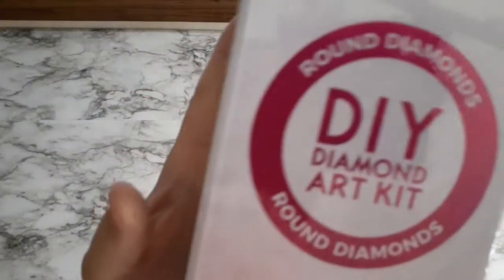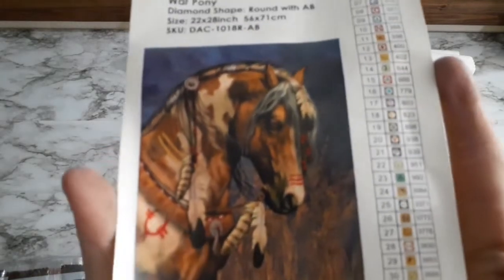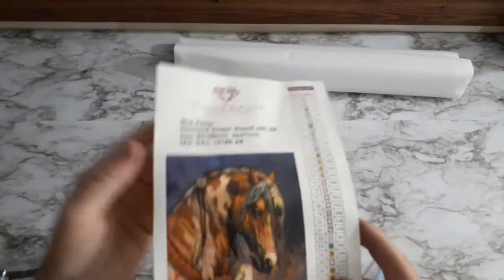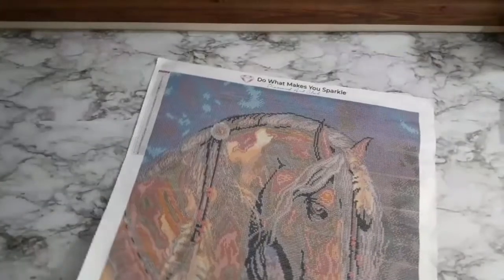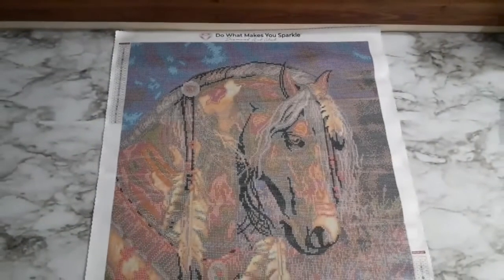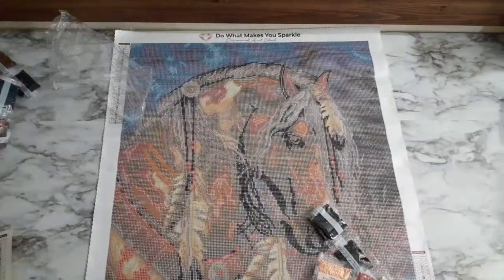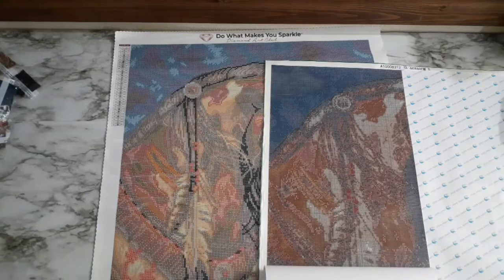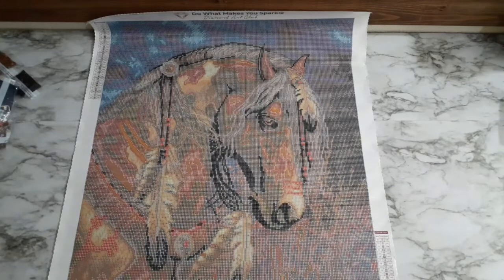DAC Unboxing Bonus Video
WhimsicalDaisys Notcher Mama's Mud my favorite Diamond painting Mud Etsy shop

Please answer the QUESTIONS or you will be declined

Instagrams I'm on Instagram as @jeremyfryrear. Install the app to follow my photos and videos.

Goodies

Enabler's Outpost Etsy

Shineshop design

Patreons
Debbie W
Mrs Coffee
Rachel Rae
Diamond Art Addiction
Cassie Mize
Crafting with Kristi
Anxiety Art Adventures
DiamondPainting with Anxiety
Tia's Crazy Craft Addiction
Shelleen Coloring Book Nook
The Diamond Lady
Elizabeth Adams
Evaughn Bethea
Margaret Bloodworth
Melody Jones
Mae Fajardo
Carissa Smythe
Kathy Willison
Samantha Al-Salhi
Marianne Young
Pippa Brown
Rivqyah's Craft Corner
Deana Love
Jay Thomas